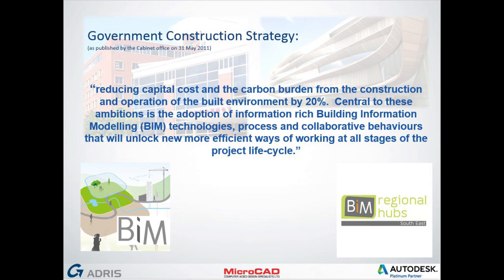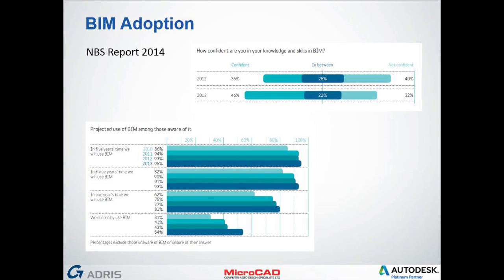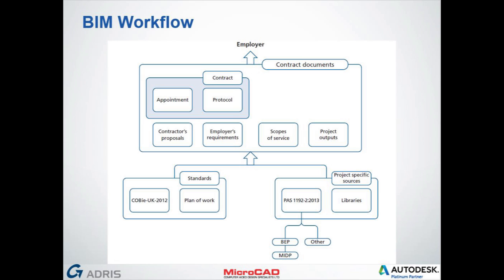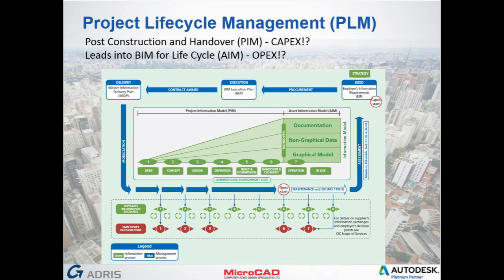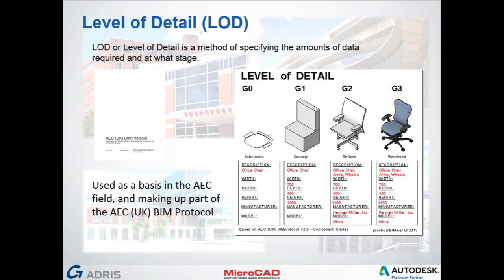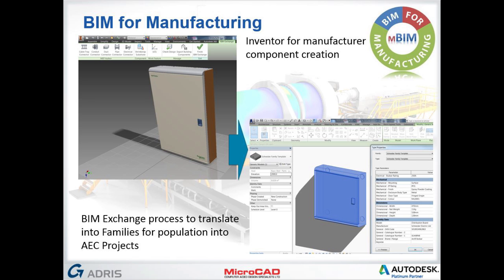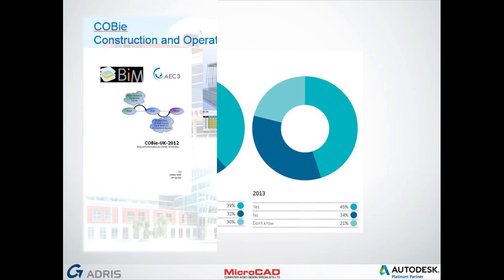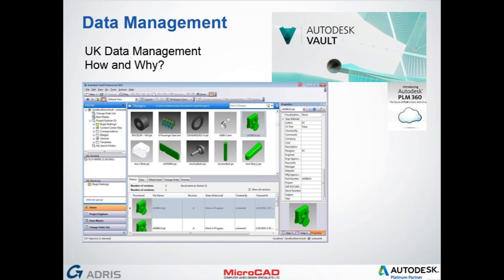BIM for Manufacturing Webinar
When BIM was first introduced it was exclusively related to the construction industry but this restrictedness was soon dropped and the approach has expanded into a number of other sectors including the manufacturing industry.

With many manufacturers now being asked for BIM (Revit Model) data is becoming essential for those that aren't BIM ready to become equipped to ensure that they remain competitive within their sector.

If you haven't thought about implementing BIM within your business yet or if you are thinking about but still aren't sure then we have the perfect webinar for you.

Keep an eye on our site for events that are coming soon